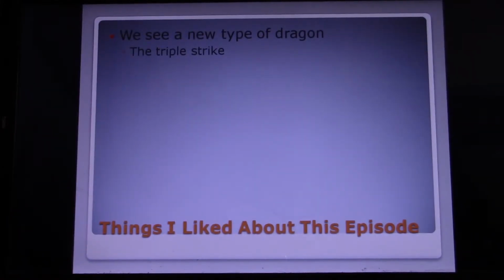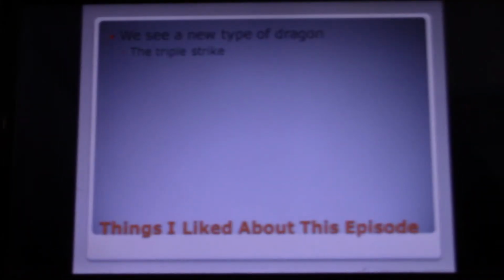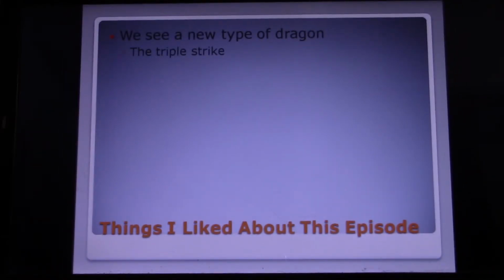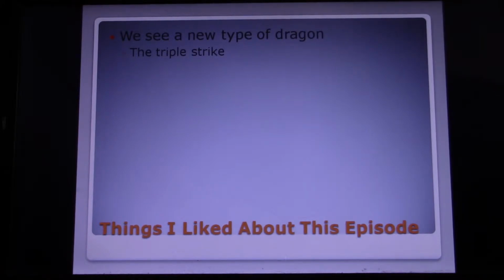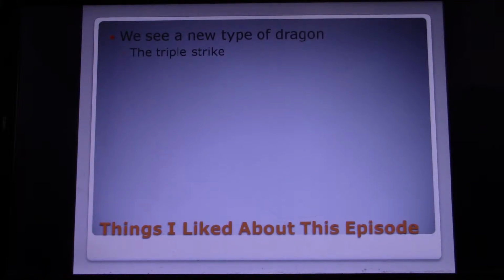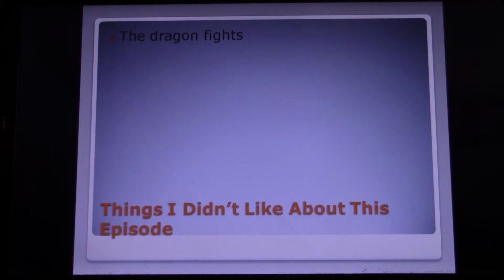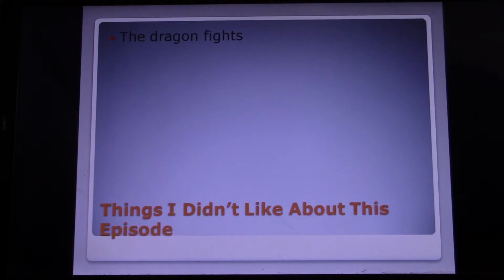TV Talk on Dragons: Race to the Edge: Season 5, Episode 8: Stryke Out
When Hiccup and Toothless accidentally land in a Dragon Hunter trap, they find themselves the newest contestants in a gladiator-style arena